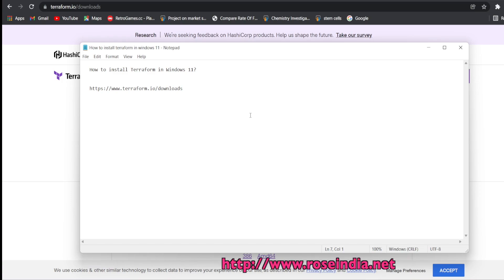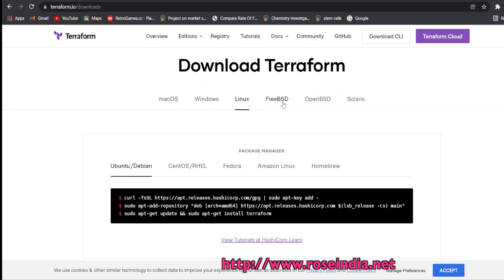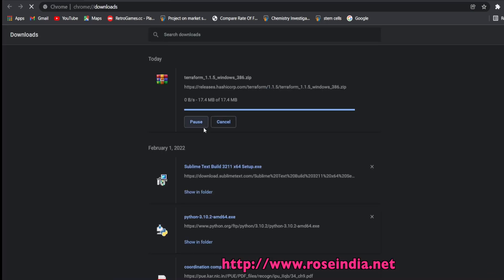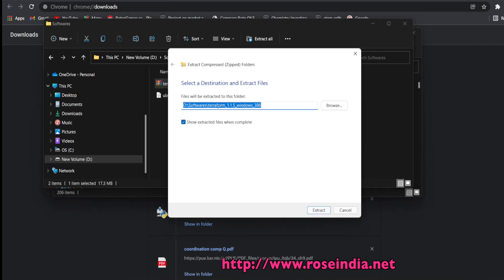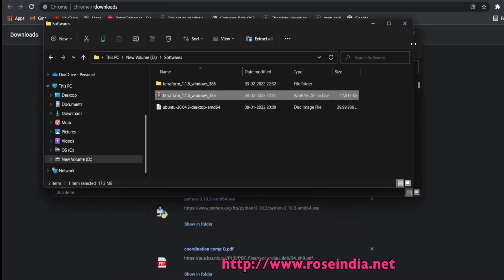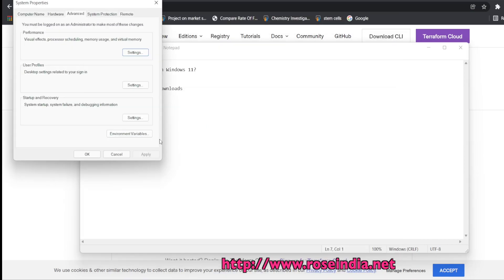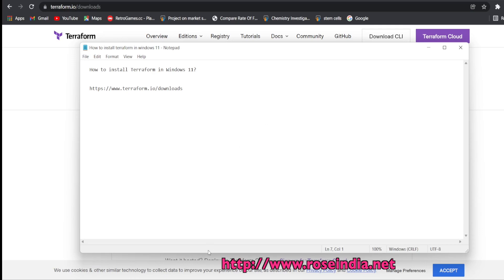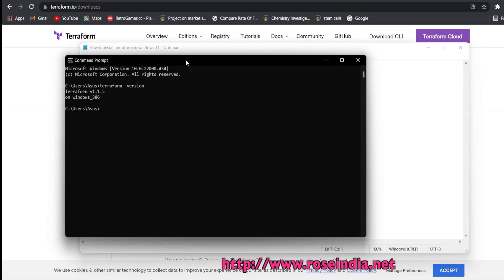How to install Terraform in Windows 11?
In this tutorial you will learn to install and configure Terraform on windows 11.